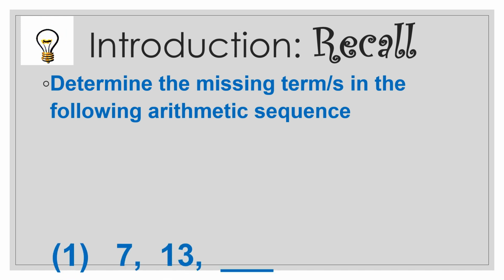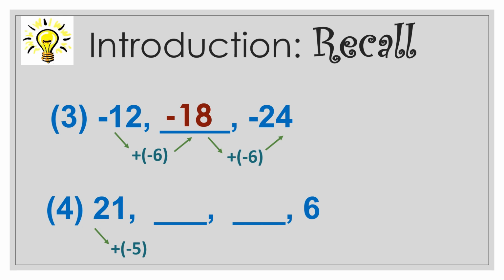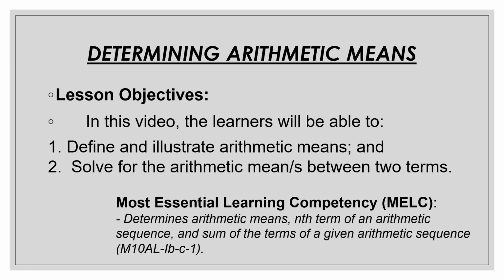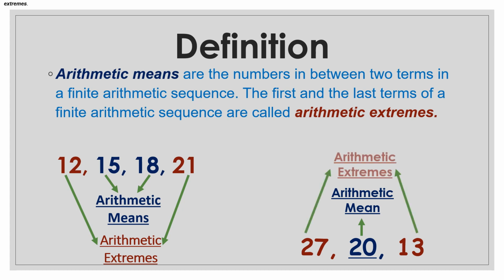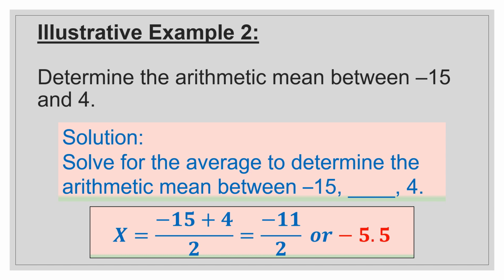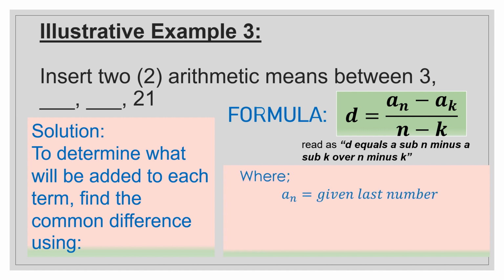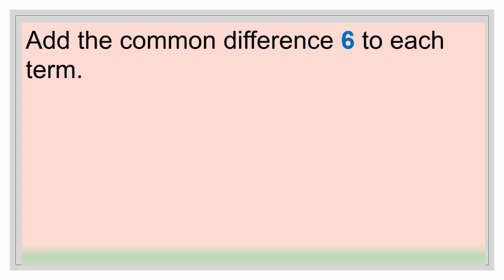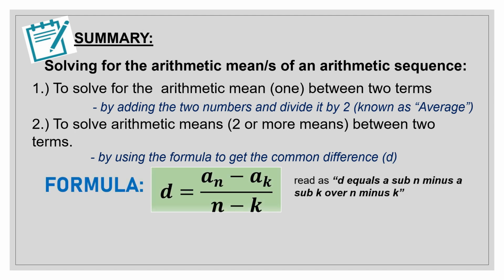DETERMINING ARITHMETIC MEANS (W2)